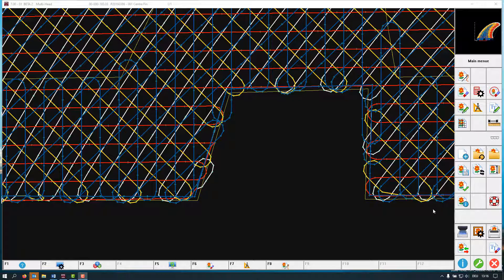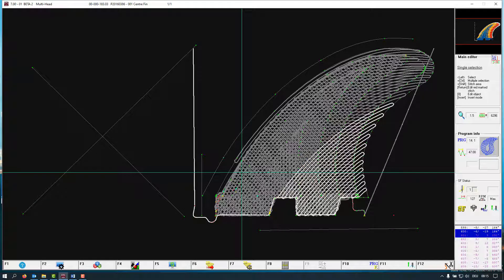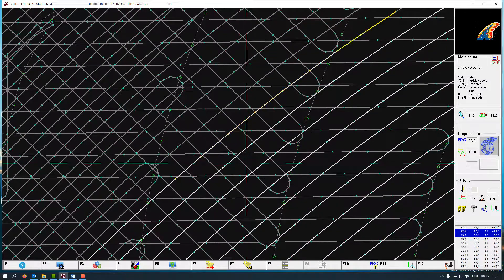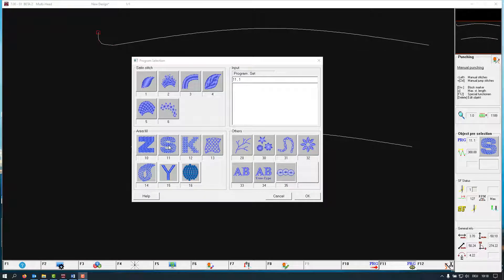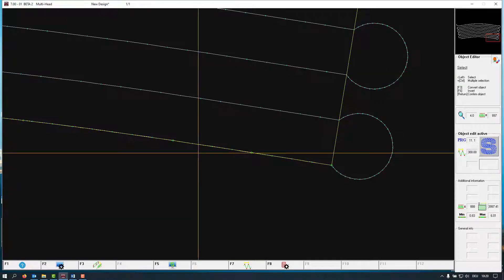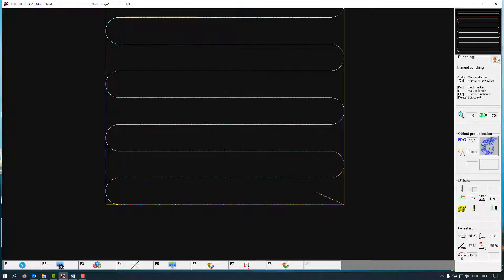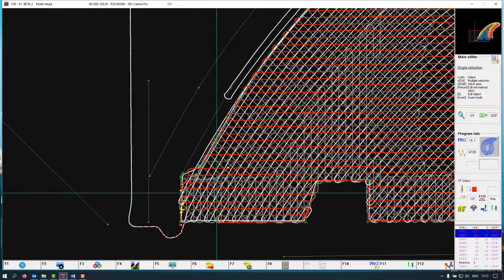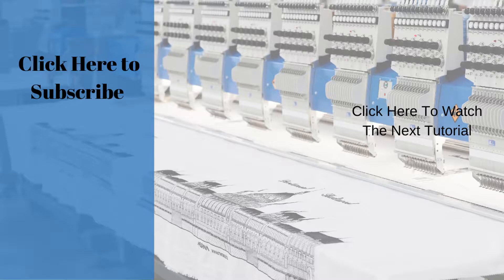New EPCwin 7 News for Technical Applications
Interested?
Book a personal online presentation with ZSK software trainer Britta Sanders to get to know the new functions of EPCwin 7!

This video is an introduction to the main new features of the new version of EPCwin7 that are especially interesting for realizing technical embroidery projects.
Find out about new implementations and improvements in the high end digitizing solution for your Smart Textiles and TFP (Tailored Fiber Placement) projects. New tools have been implemented in all areas of the software – drawing, digitizing, editing and data management.